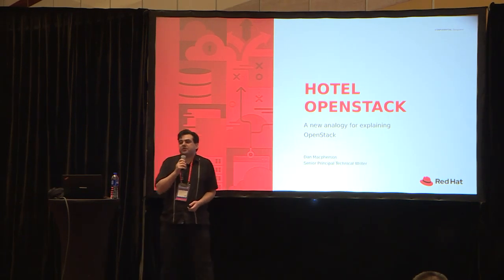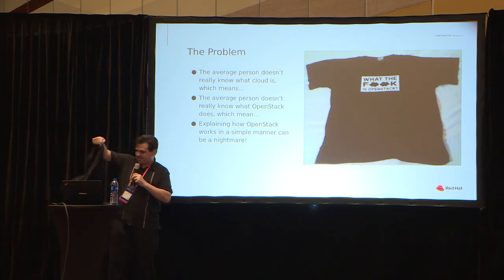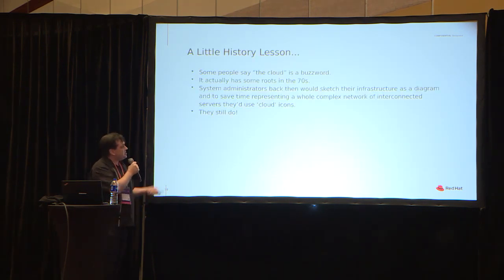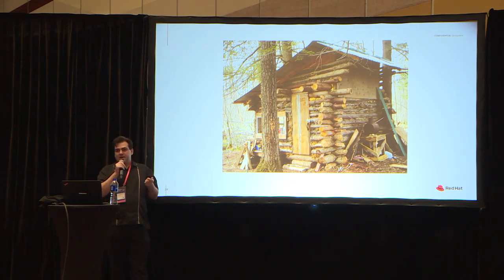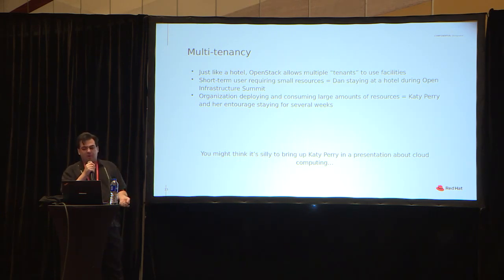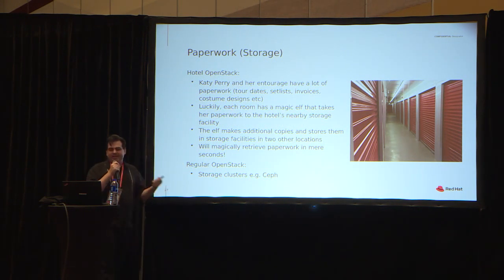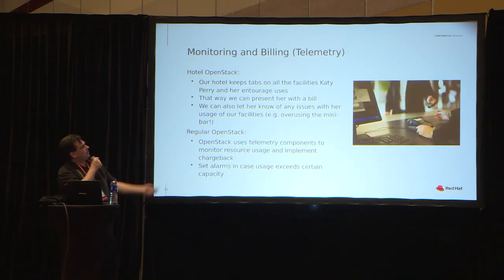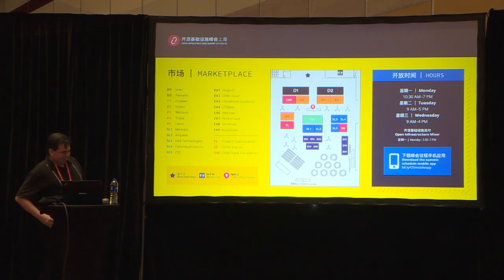Hotel OpenStack: A New Analogy for Explaining OpenStack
This talk will cover the core network requirements for 5G transport as well as the DC/micro DC fabric requirements and architecture. It will cover how to build fully automated small MEC L2 fabrics all the way to big 3-, 5-, 7- stage CLOS IP fabrics with EVPN-VXLAN overlays. You still need to have a core network (wired) in place to get to your virtualized services like vRAN etc. residing in a DC somewhere. Also MEC will be discussed with "micro DCs" closer to the user. This talk will walk the audience through things like network slicing, TSN, automation in relation to the DC fabrics as well as for new 5G services like Massive IoT, Mission Critical Services, /FixedMobile Broadband etc.